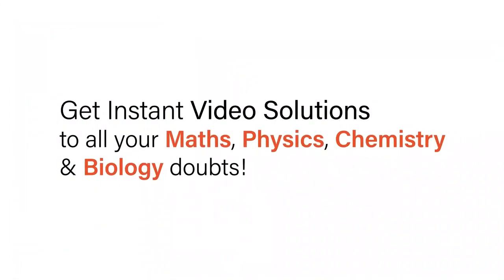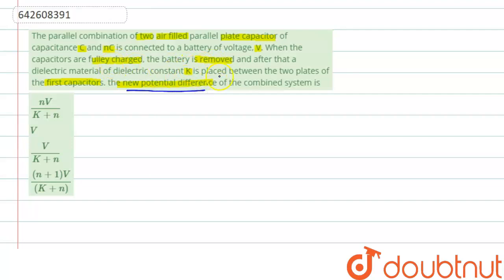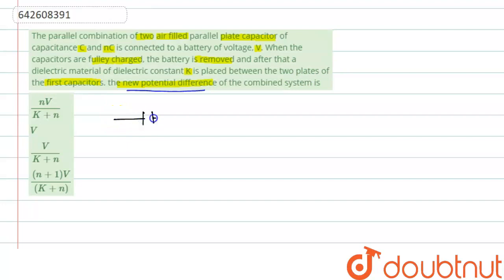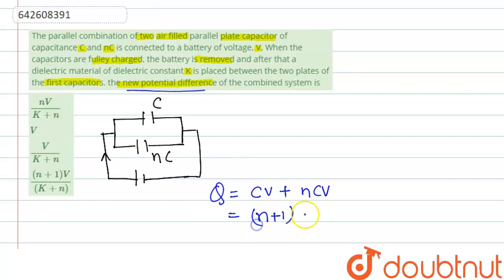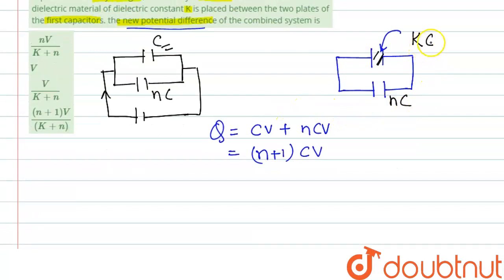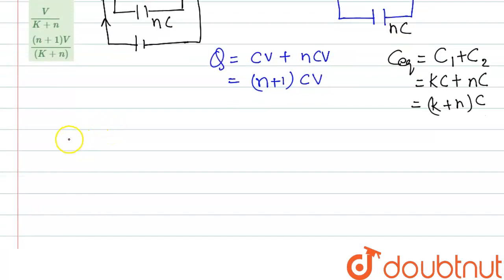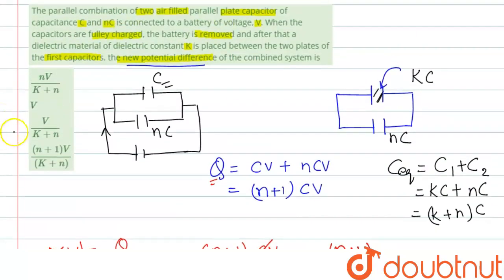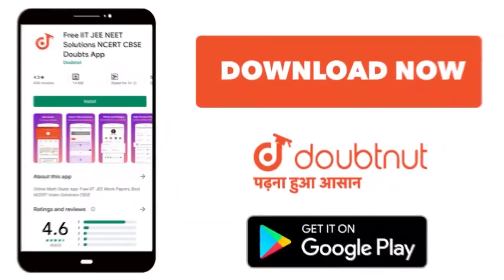The parallel combination of two air filled parallel plate capacitor of capacitance C and nC is c...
The parallel combination of two air filled parallel plate capacitor of capacitance C and nC is connected to a battery of voltage, V. When the capacitors are fulley charged, the battery is removed and after that a dielectric material of dielectric constant K is placed between the two plates of the first capacitors.the new potential difference of the combined system is
Class: 12
Subject: PHYSICS
Chapter: JEE MAINS
Board:IIT JEE

👉 Have Any Query? Ask Us.